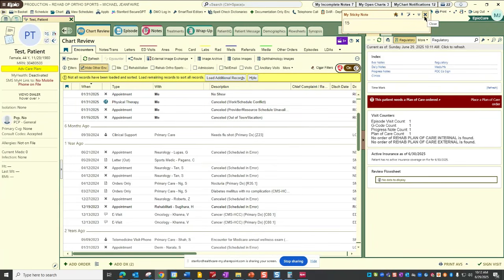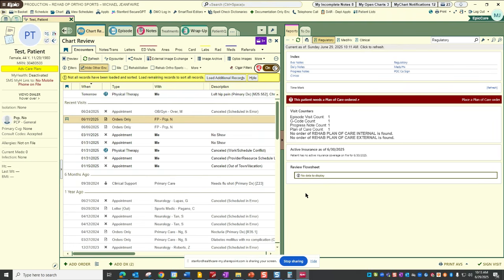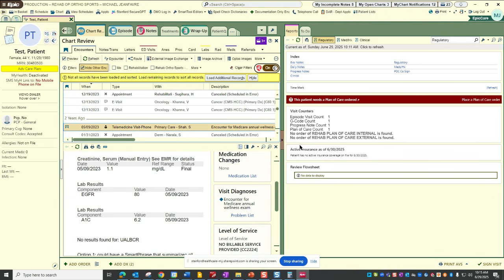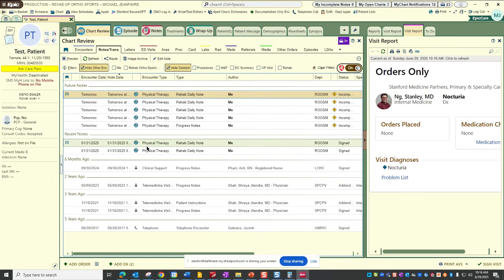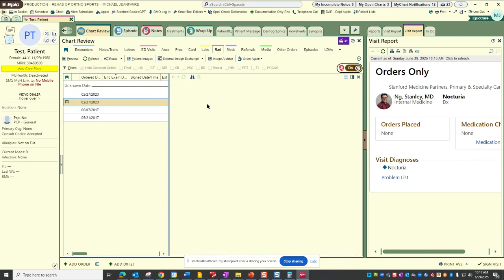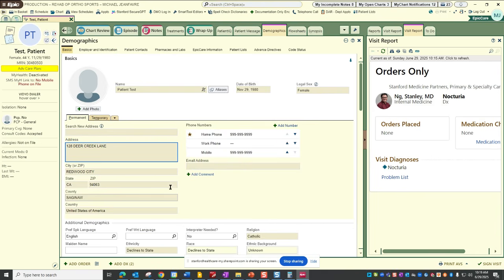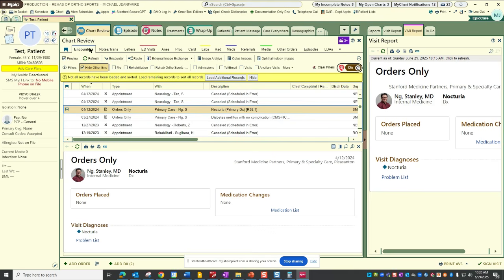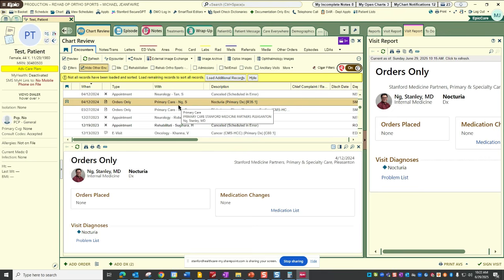Orientation - EPIC - Chart Review Workflow 2025